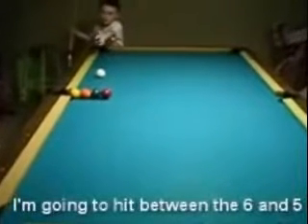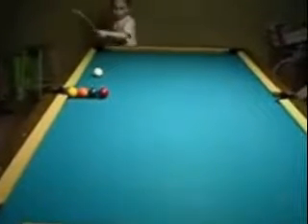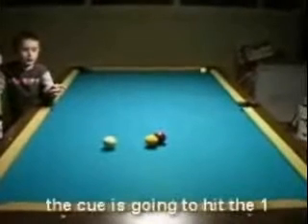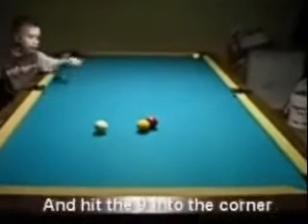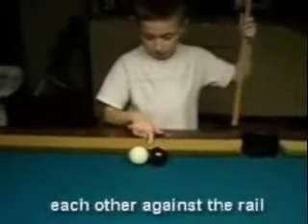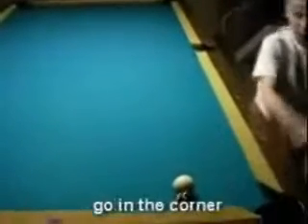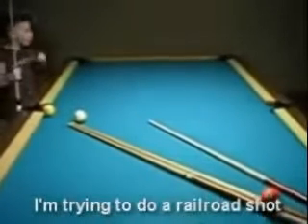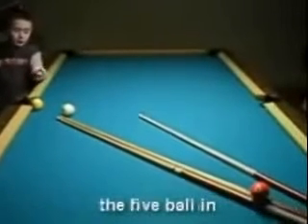ML 28926020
Video Migrado